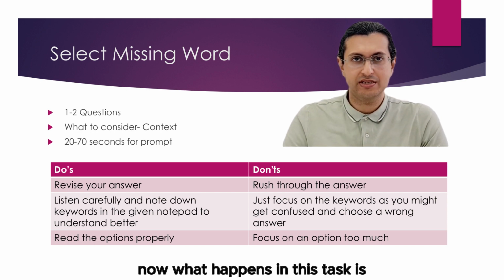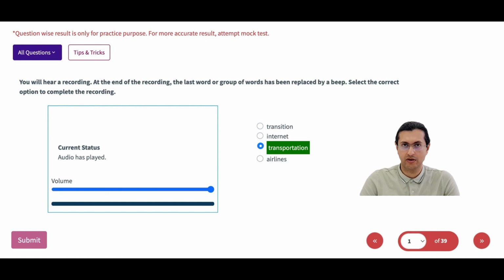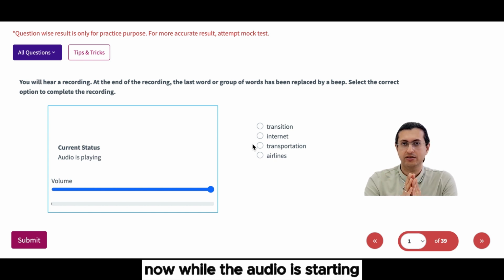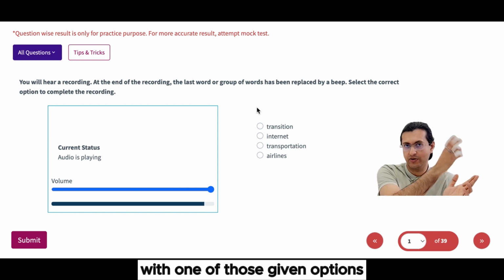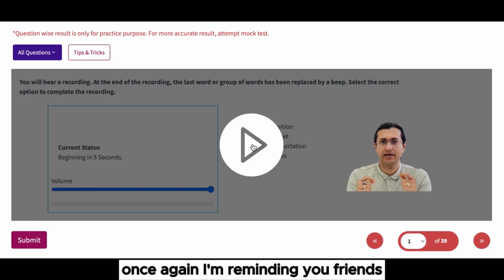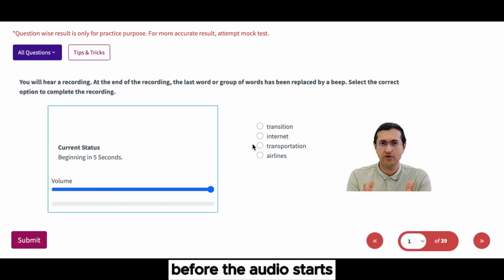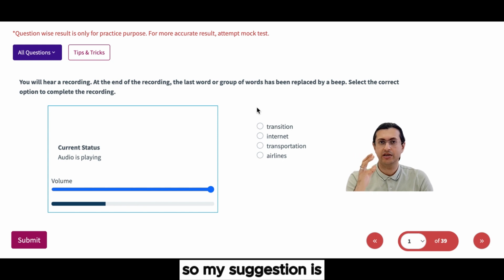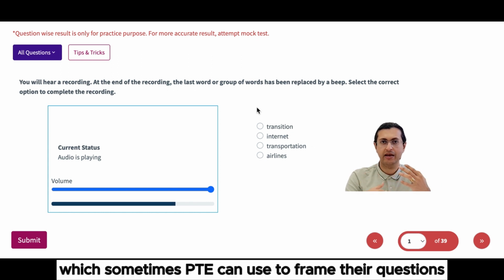6. Listening - Select Missing Word / Explanation